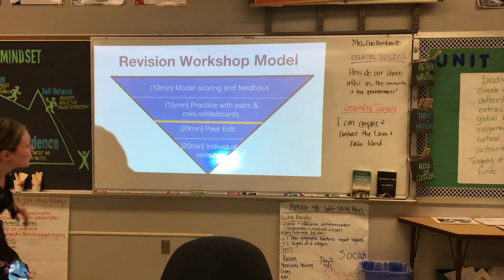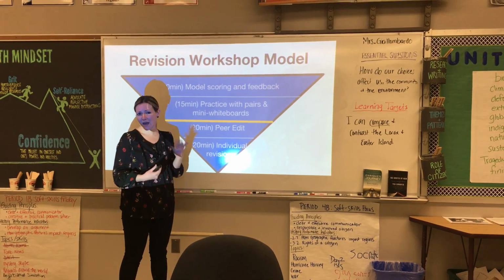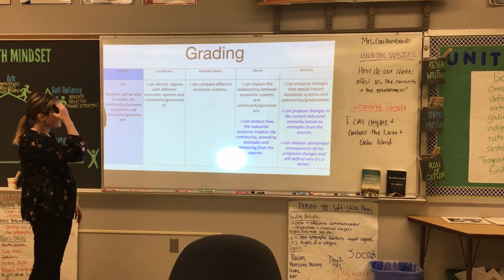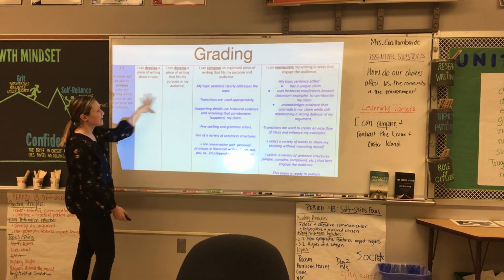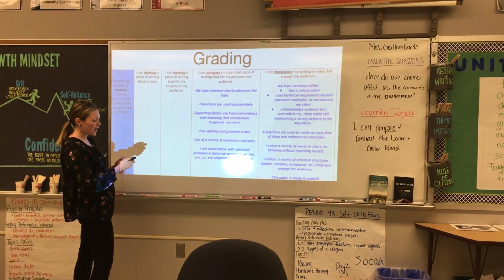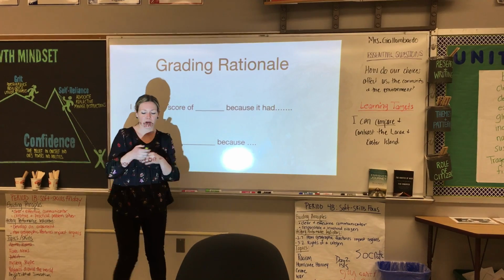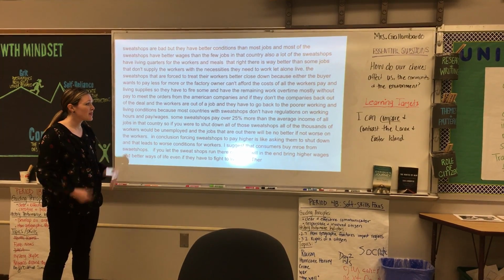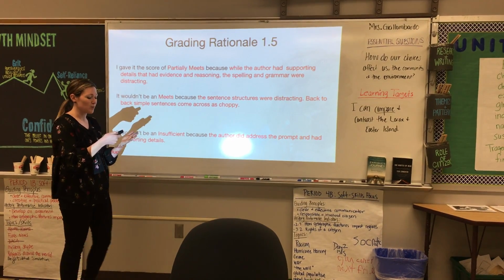Revision Workshop Model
A strategy for examining and scoring exemplars, providing peer-feedback, and self-assessment against a standard.